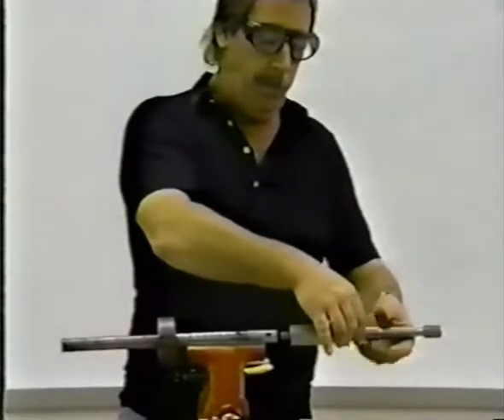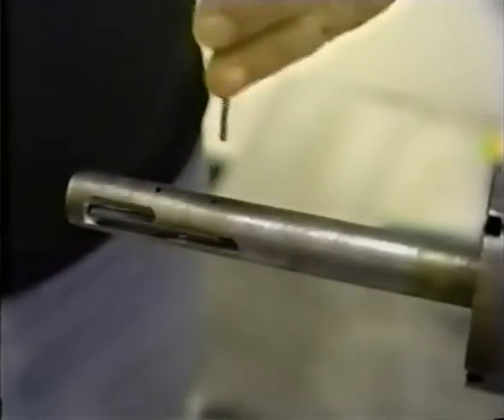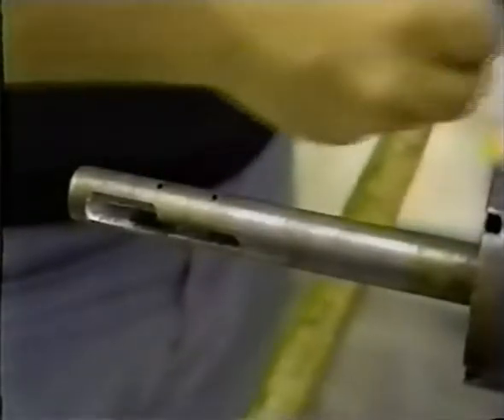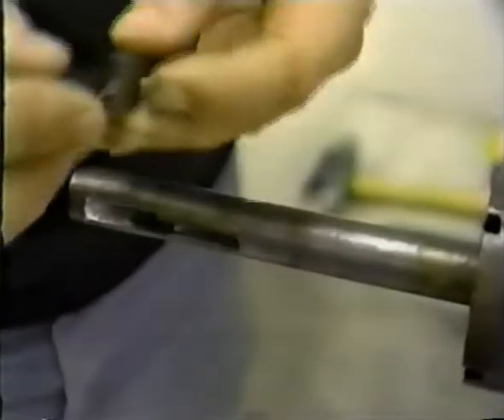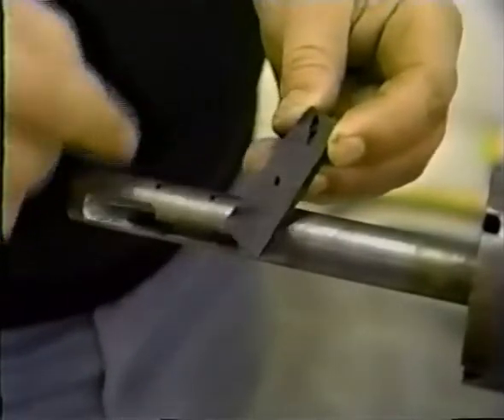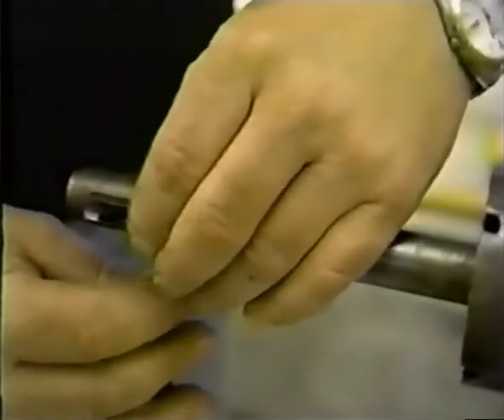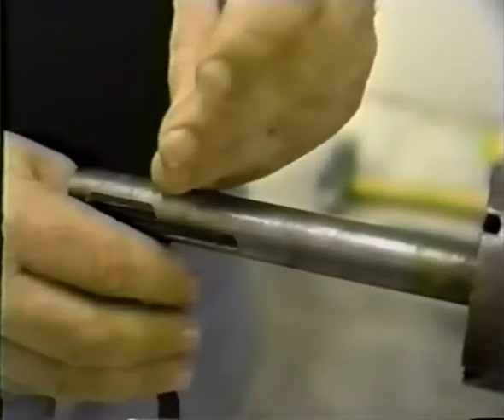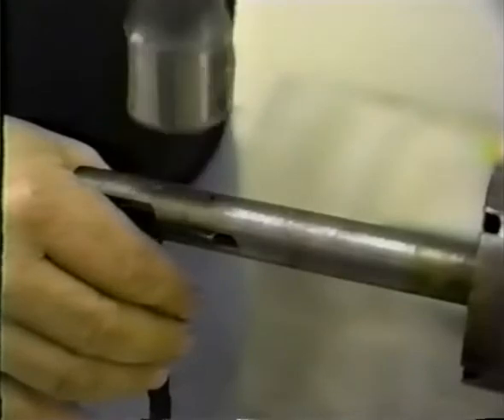Maxi-Bolt Installation - Changing Undercut Tool Blades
Procedure for undercutting tool blade removal and replacement.